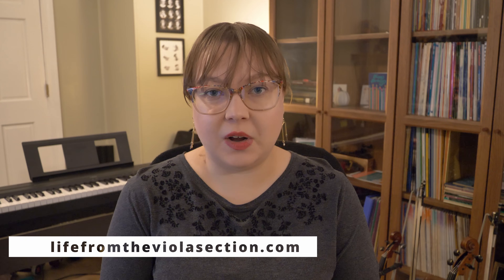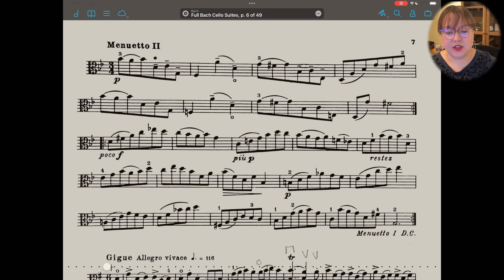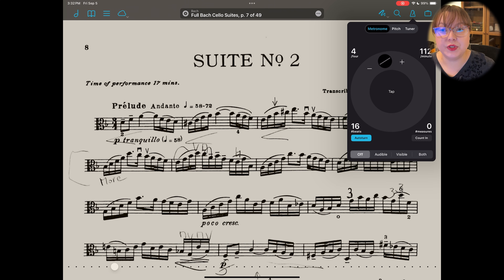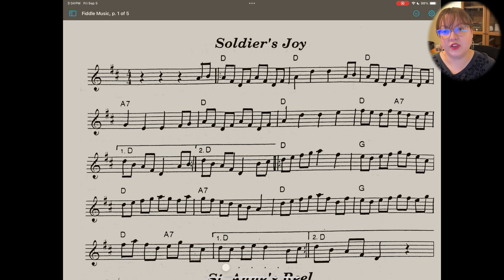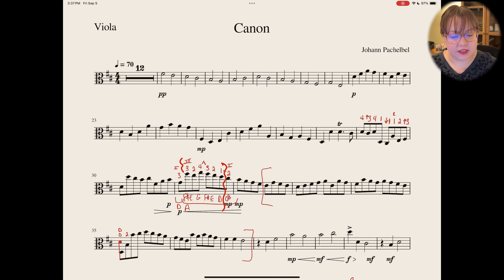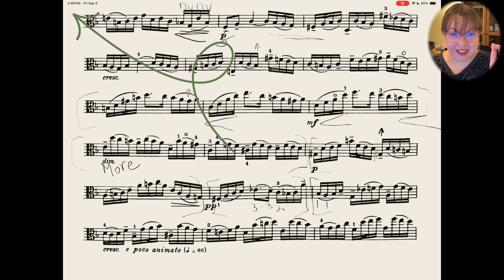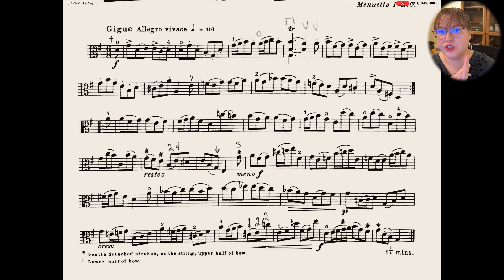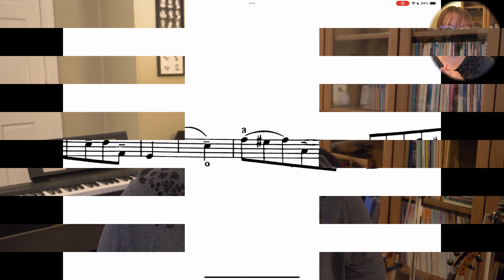5 Hidden Forscore Features You’ll Wish You Knew Sooner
These are five great features that are a little hard to find in Forscore, my favorite digital sheet music reading app on my iPad.

❋ MY EQUIPMENT ❋
Camera: Panasonic GH5
Microphone: Rode VideoMicro
iPad: iPad Pro 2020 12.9 inch
Sheet Music App: Forscore
Pedal: Donner Wireless Page Turner Pedal

❋ CHAPTERS ❋
0:00 Introduction
0:43 1. Metronome Auto-Turn
2:23 2. Multiple Windows and Split Screen
3:14 3. Tabs
4:44 4. Corner Shortcuts
5:56 5. Reflow on iPad